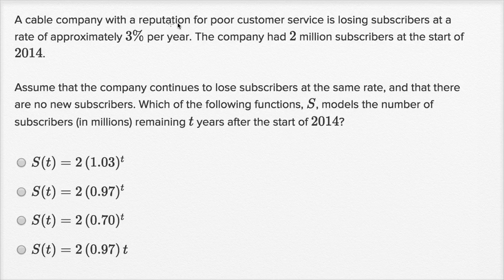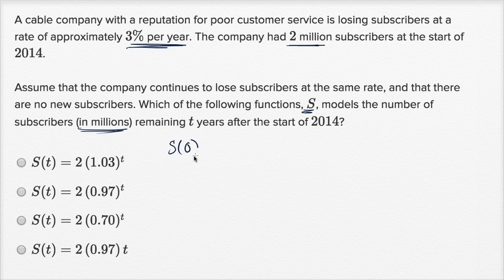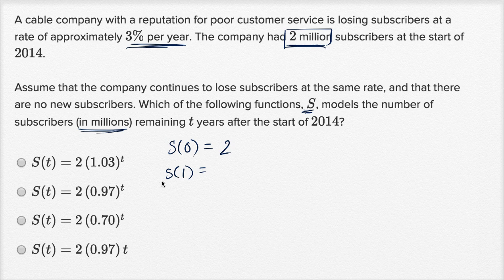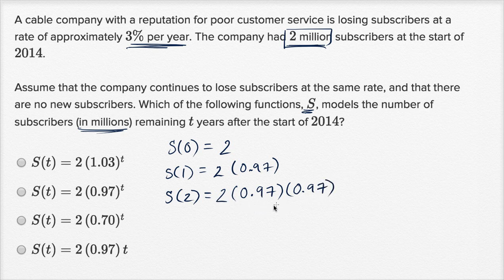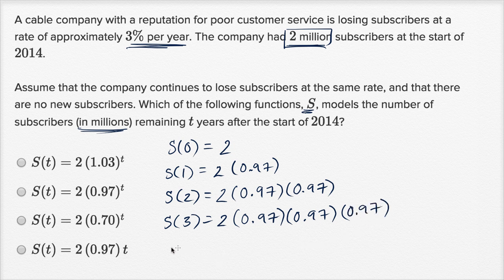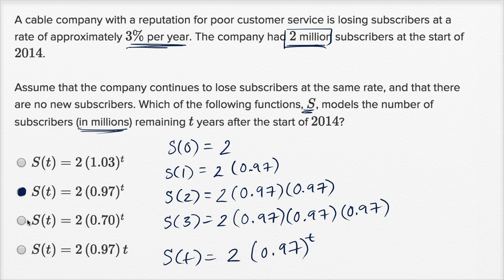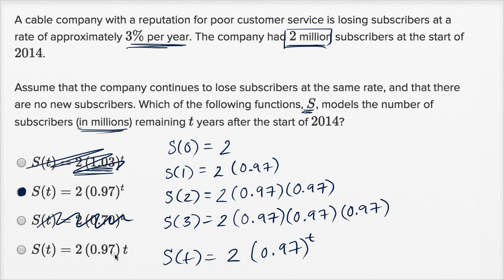Quadratic and exponential word problems — Basic example | Math | New SAT | Khan Academy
Watch Sal work through a basic Quadratic and exponential word problem.